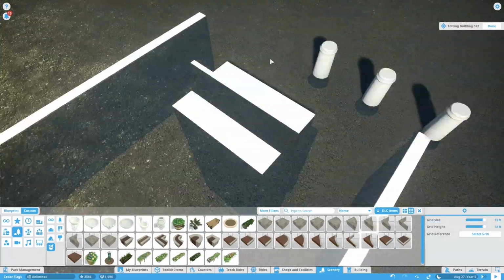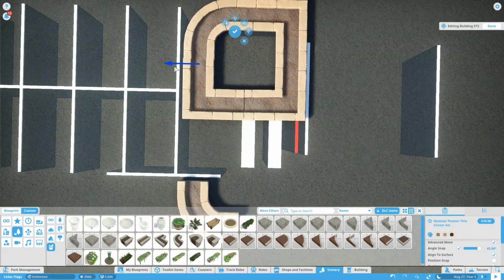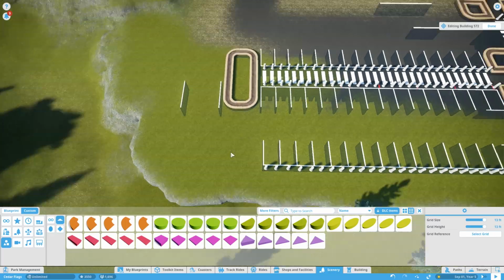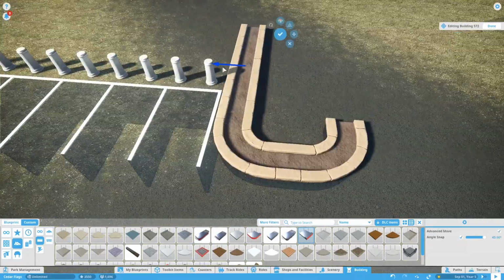Let's Design Cedar Flags Ep. 48 - Hotel Parking Lot at the Back of the Park - Planet Coaster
We're working on the rear of the park where we will eventually be putting a hotel in. In this episode, we are putting in a road and some parking in the area. In the next few episodes, we will be building our hotel/resort along with a rear entrance for guests who are spending the night!

Planet Coaster is a theme park tycoon game similar to Rollercoaster Tycoon.